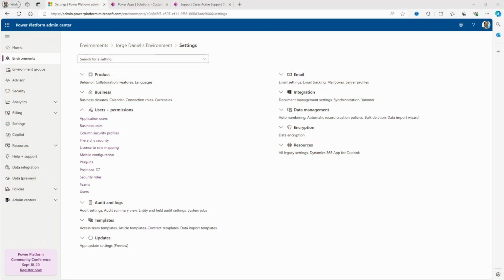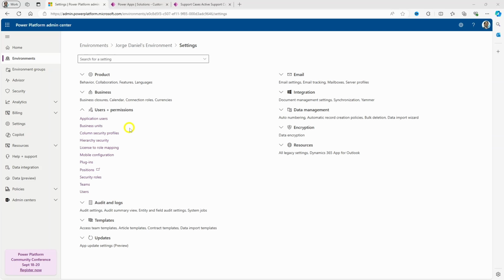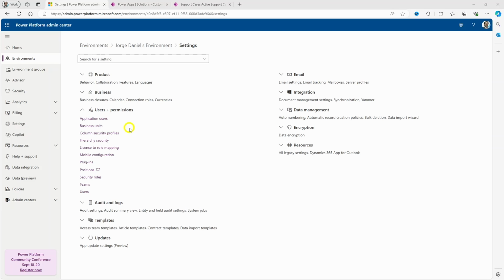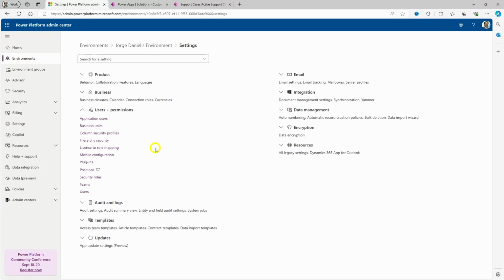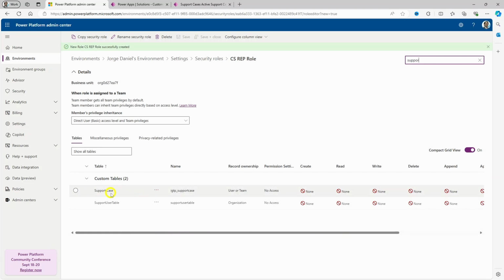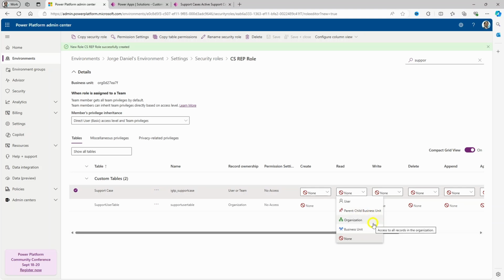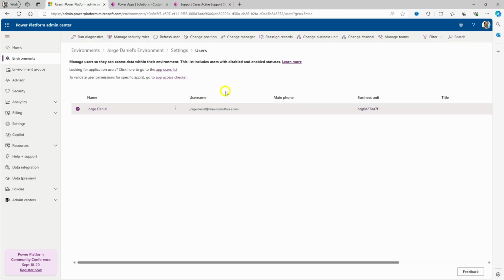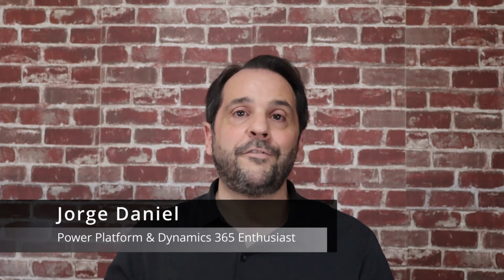Dateverse Security Walkthrough (Power Apps & Dynamics 365)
In this video I walk you through Dataverse Security for Power Apps and Dynamics 365.

MEOOOOOOOW!

Host:
Jorge Daniel, Power Platform Solution Architect Expert